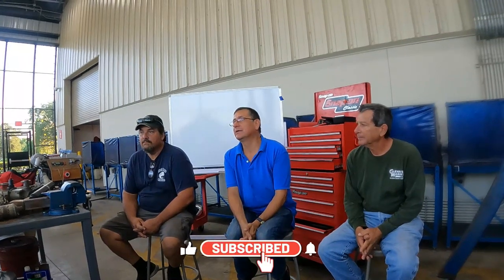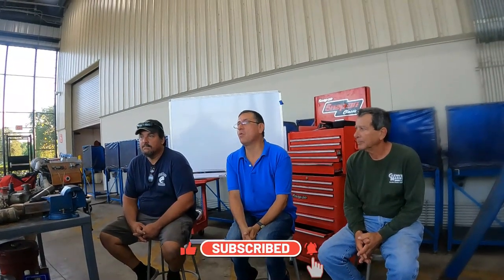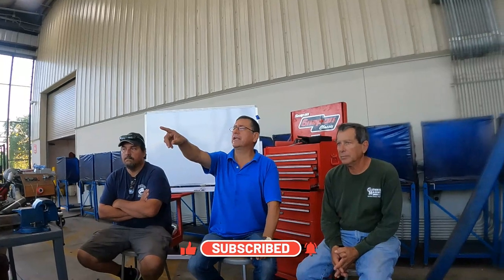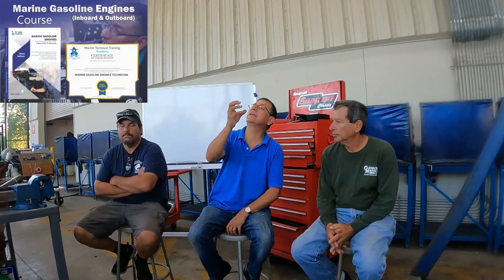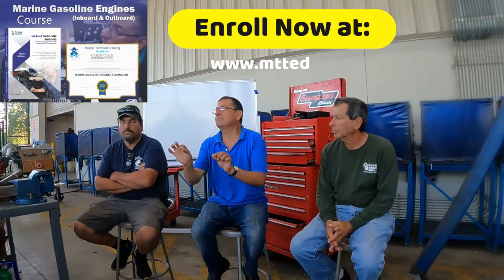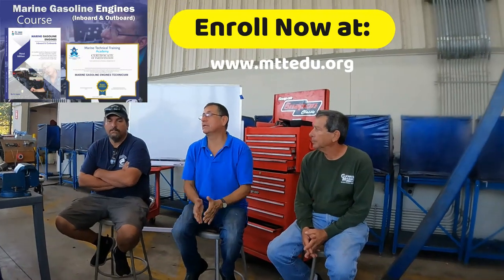Troubleshooting in Marine Engines